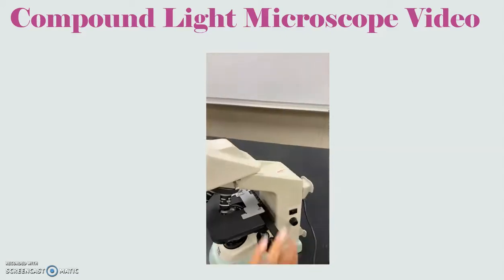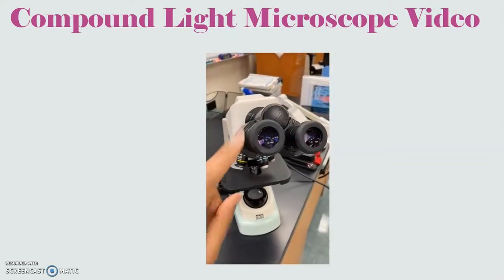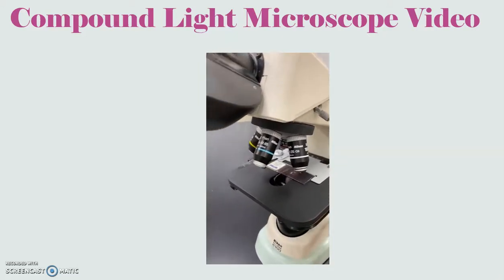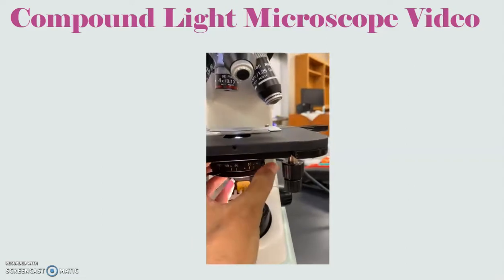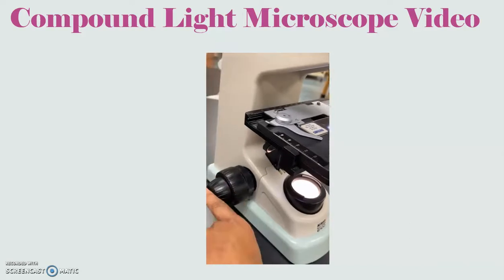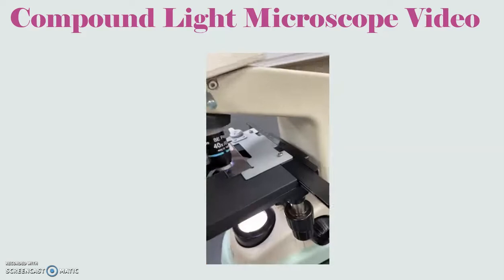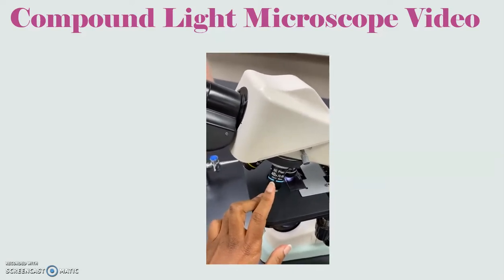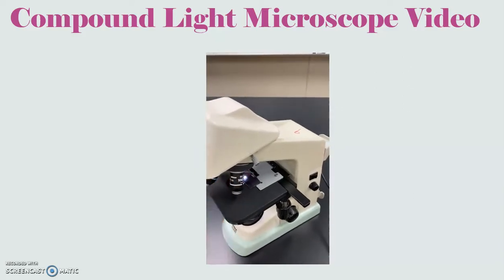Laboratory Exercise Three